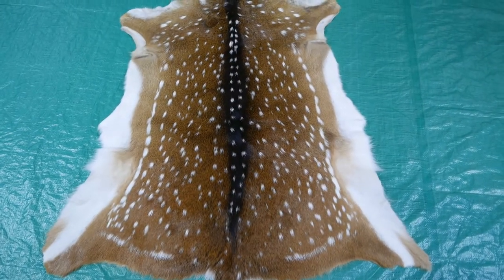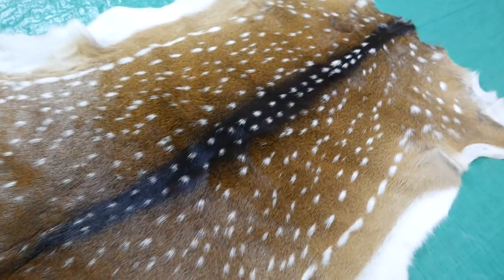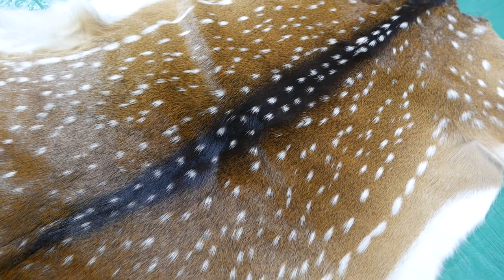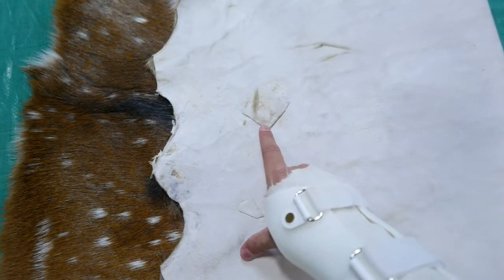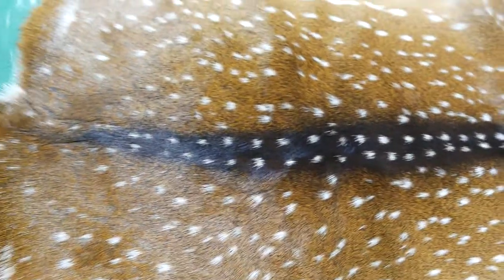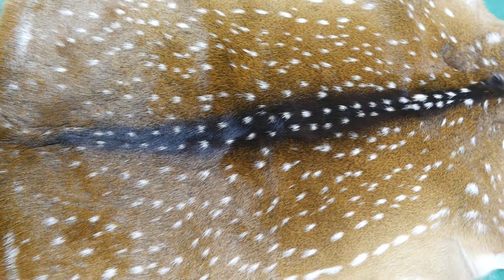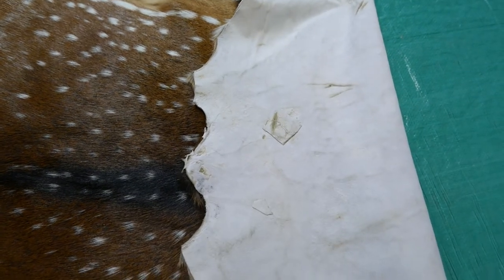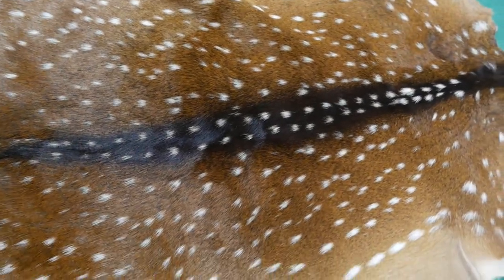Axis Deer Skin Rugs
Pedro shows what CowhidesUSA Top Grade Axis Deer Skin hides look like and how they are graded.